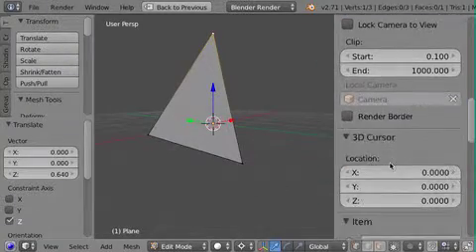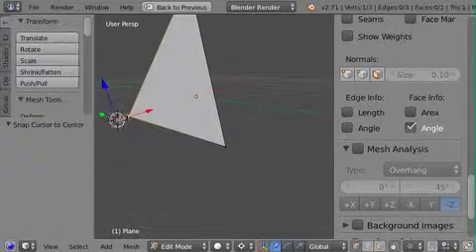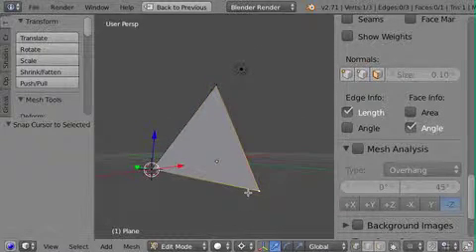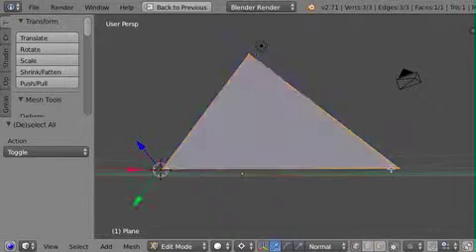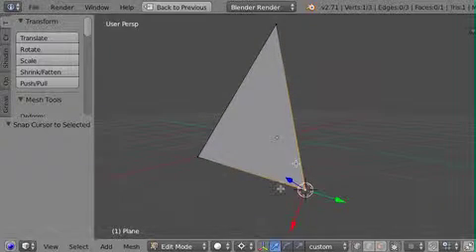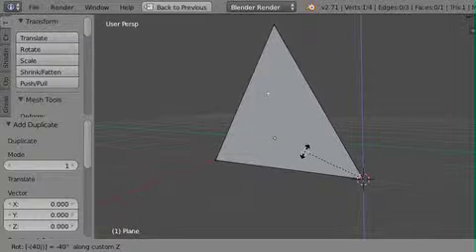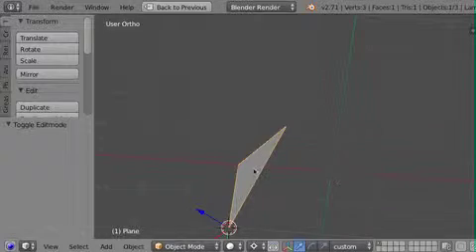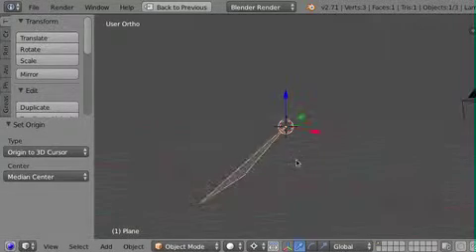58to40tut4hnn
response to a question on ba about angles